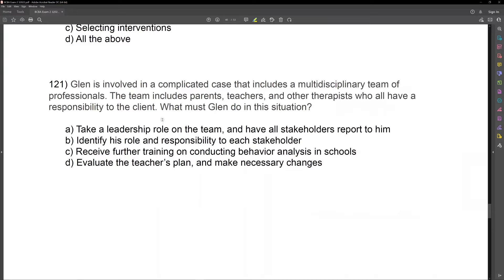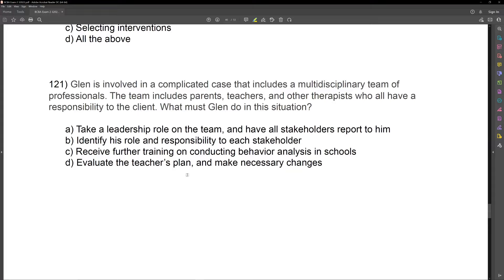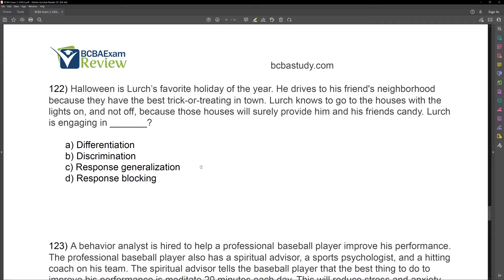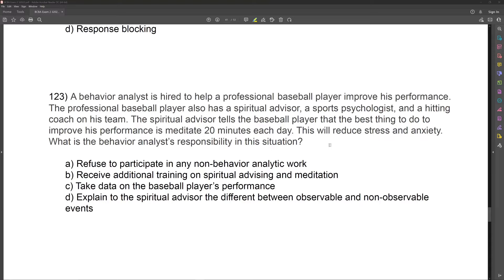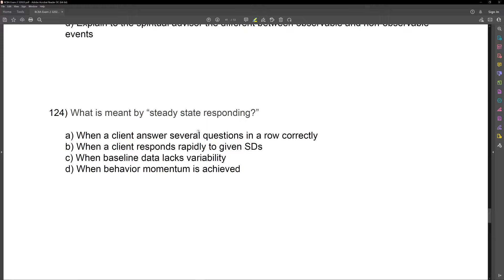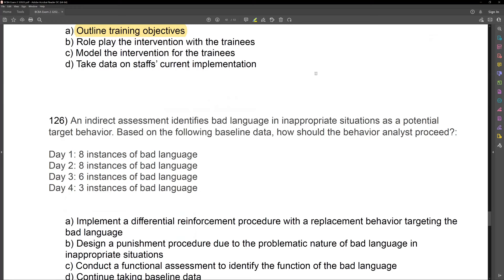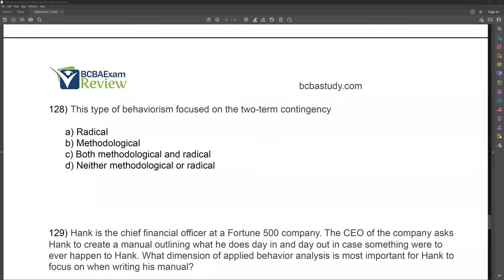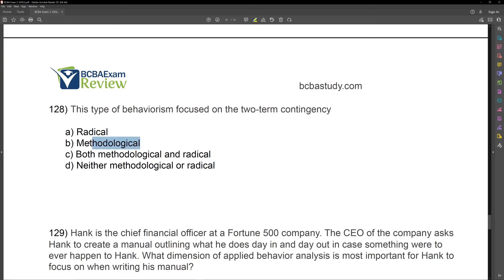Mock BCBA Exam | BCBA Practice Exam | Board Certified Behavior Analyst (BCBA) Mock Exam [Part 13]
This BCBA mock exam reviews questions from the BCBA exam. Review includes a breakdown of fifth edition task list terms and definitions that you must know to pass your BCBA or BCaBA exam. If you are looking for study materials, we offer three BCBA practice exams and a BCBA task list study guide based on the bacb fifth edition task list.

Registered Behavior Technicians (RBT) implement applied behavior analysis (ABA) programming designed by BCBAs and BCaBAs. BCBA exam review provides you what you need to be come a BCBA or a BCaBA.